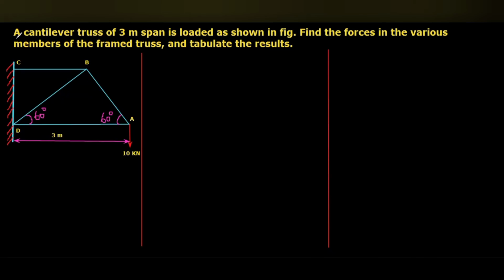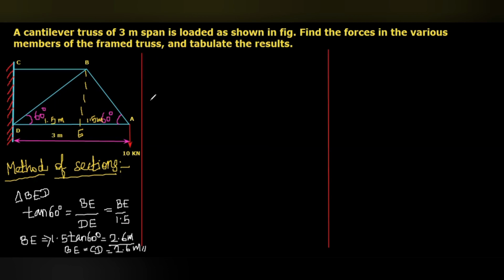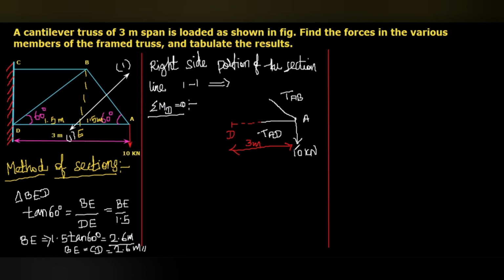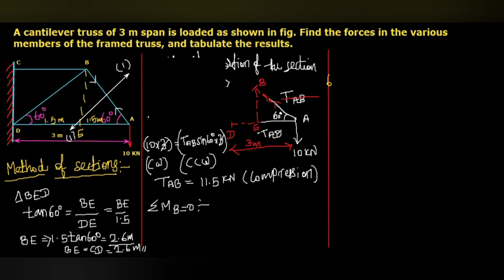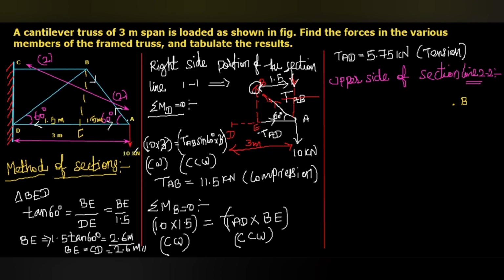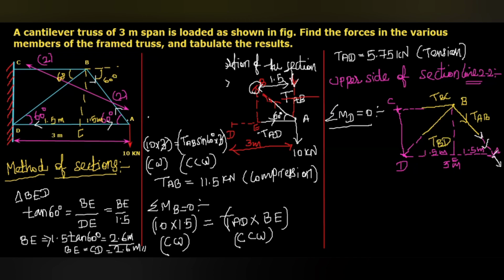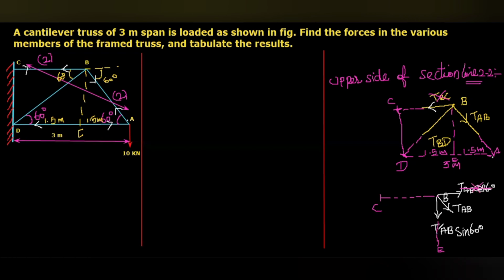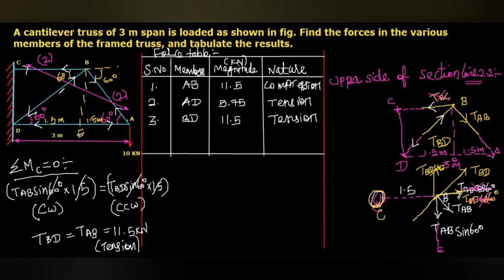Analysis of Perfect Frames|Method of joints|Method of sections|Engineering Mechanics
Solved by using Method of sections